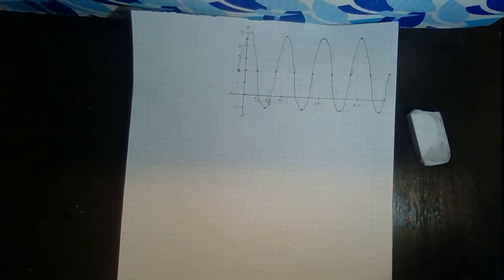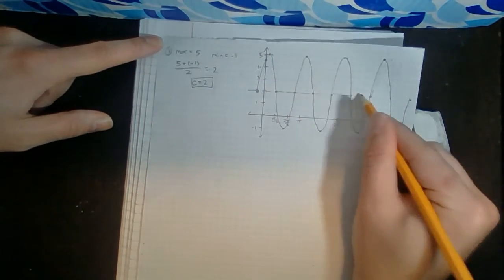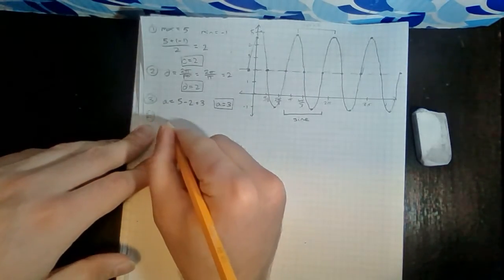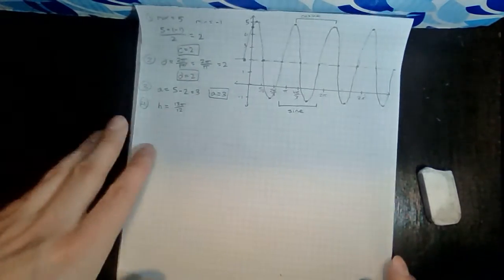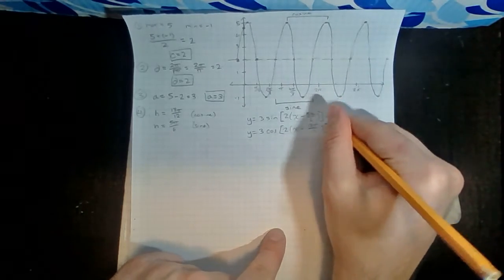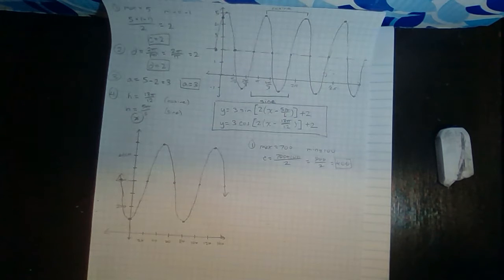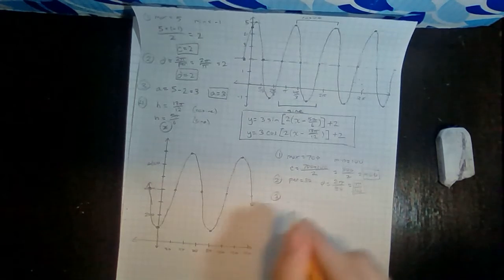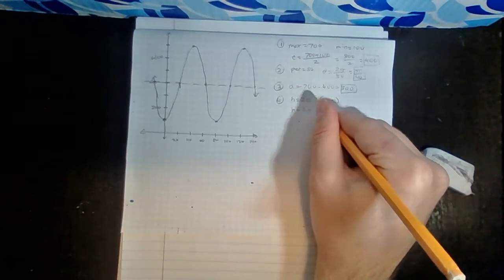Lesson 6: Writing Trigonometric Equations From Graphs